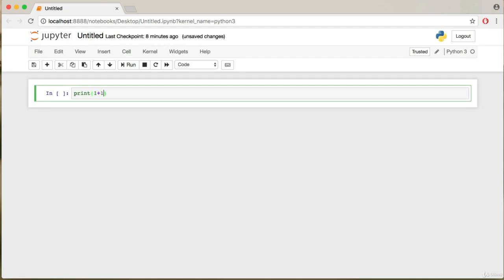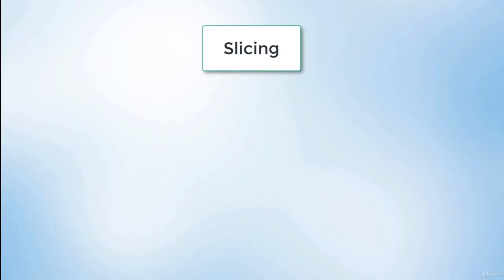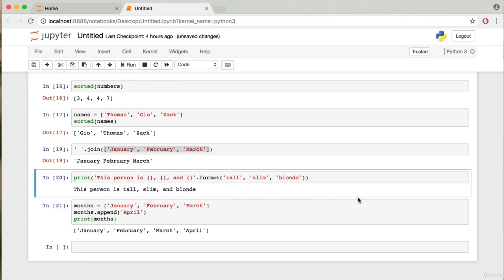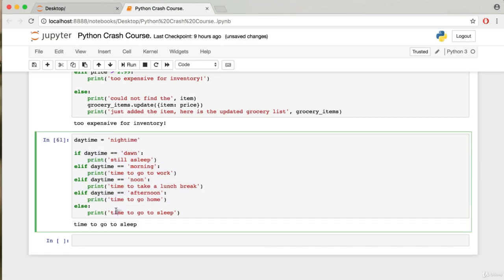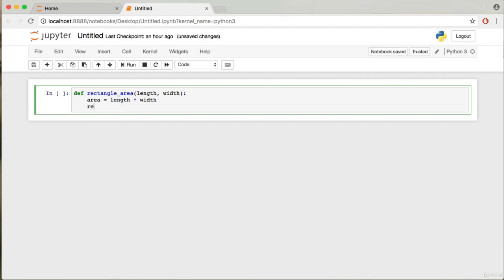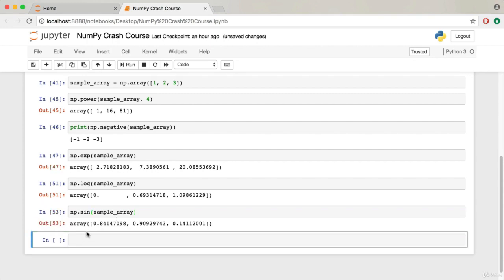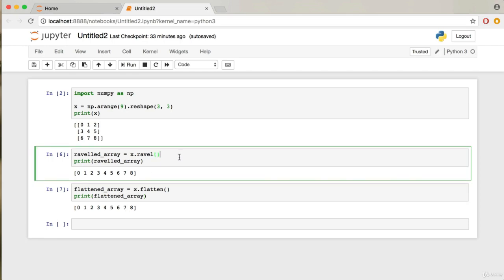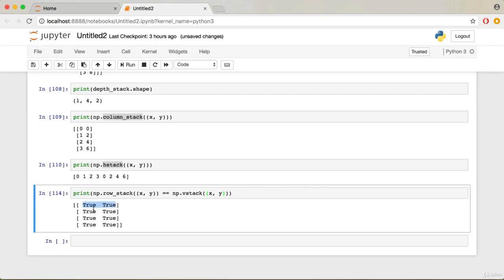Crash Course On Python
x = 5
You can also assign multiple values to multiple variables at once, like this:

x, y, z = 1, 2, 3
Data Types
Python supports several data types, including:

Integers: whole numbers like 1, 2, 3, etc.
Floats: decimal numbers like 1.2, 3.4, etc.
Strings: sequences of characters like "hello" or "world".
Booleans: true/false values.
You can use the "type()" function to check the data type of a variable.

Conclusion
This is just a brief overview of Python. There's a lot more to learn, but this crash course should give you a good starting point.